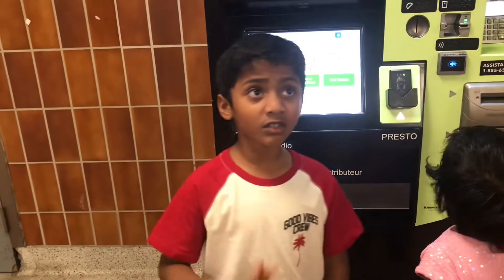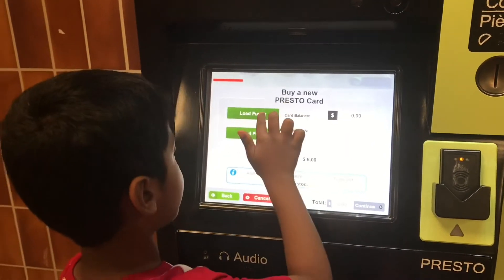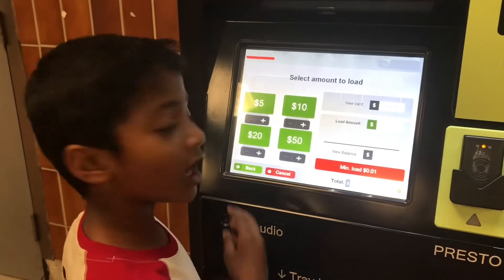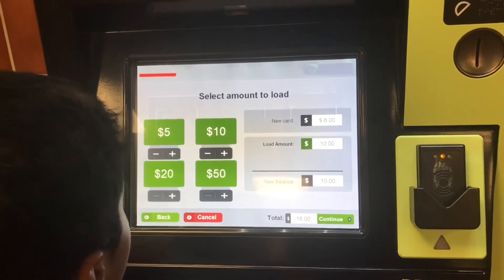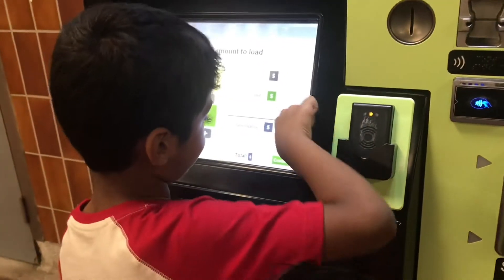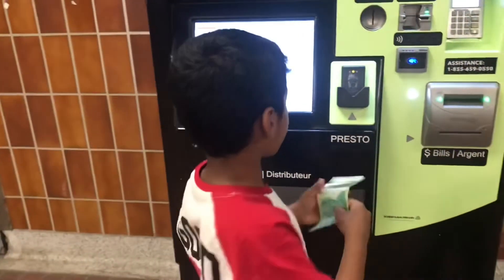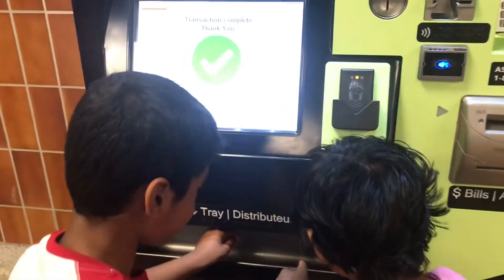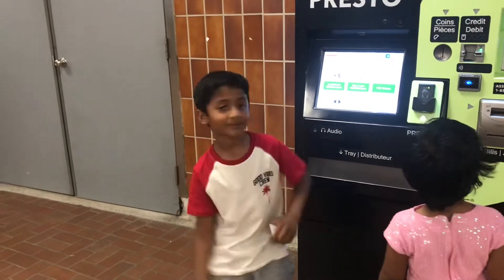Presto card 💳 for Go trains and TTC 🚌 buses at kennedy eglinton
Sathwik showing the process of getting presto card💳for 🚌 TTC buses and Go trains 🚈from this vending machine@Sathwiks-world-tourism